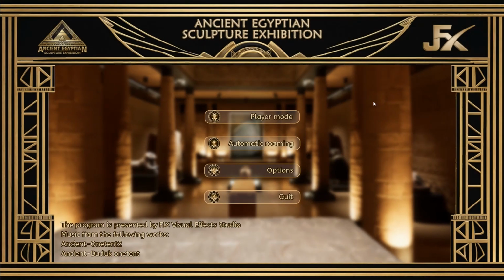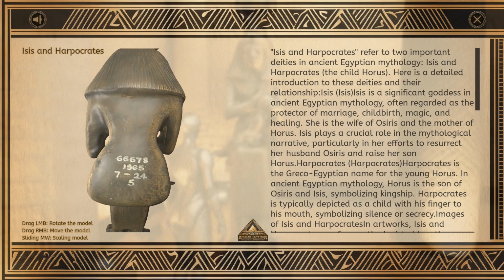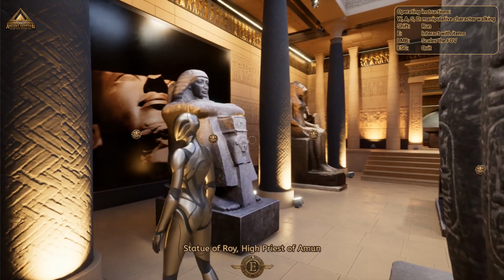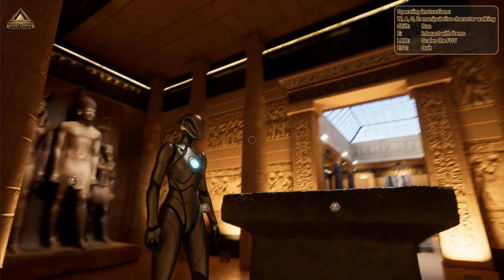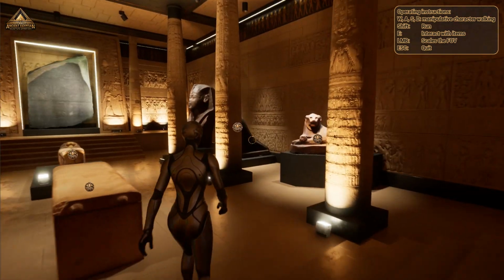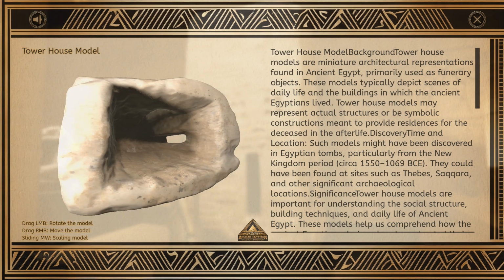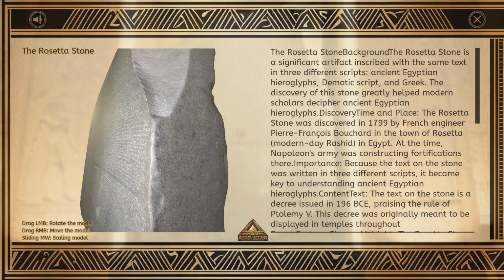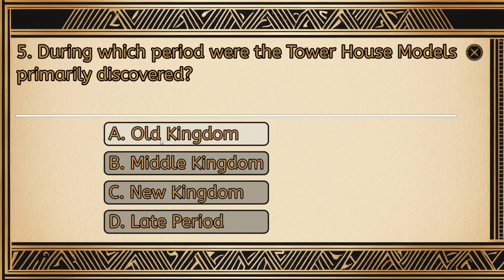【UE】3D interactive 'King's Chamber' Museum of Ancient Egyptian sculpture